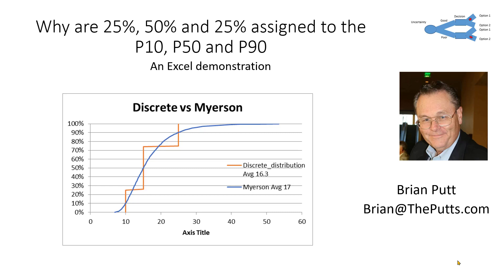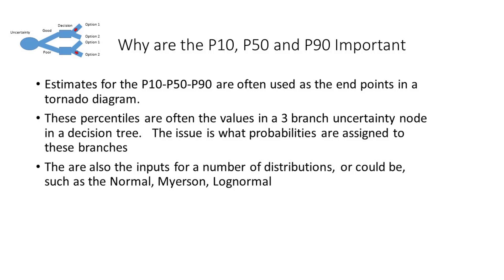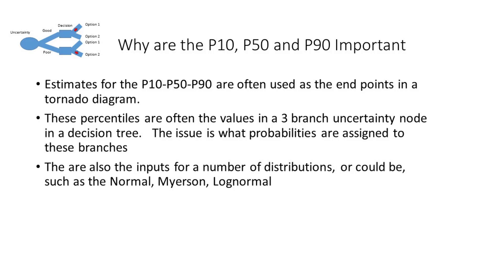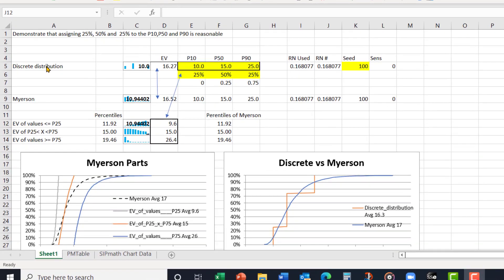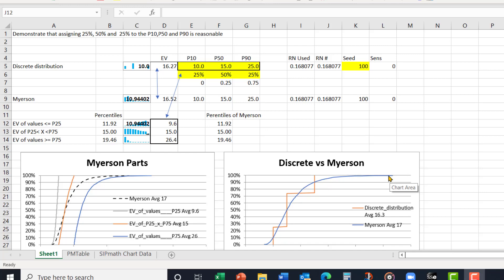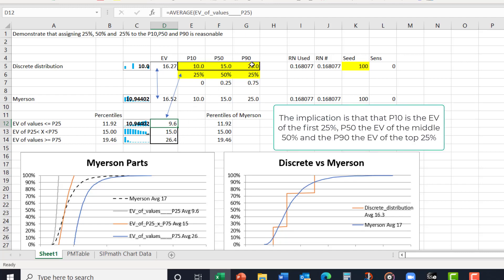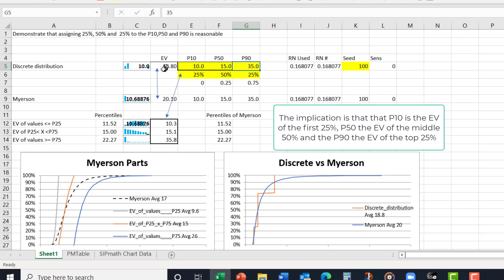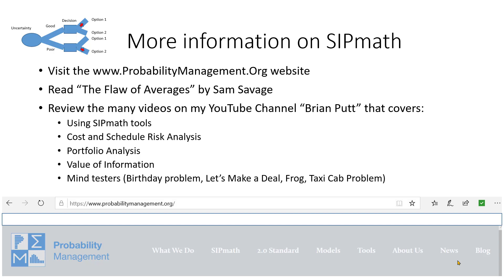Explain the P10 P50 P90 and the Probabilities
Demonstration why probabilities of 25%,50% and 25% are good probabilities for the P10-P50-P90 percentiles.